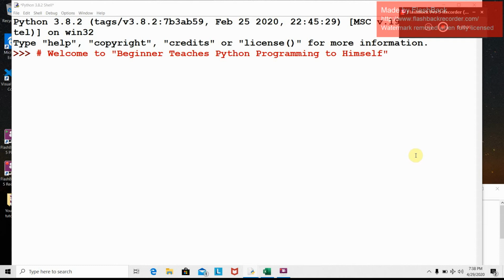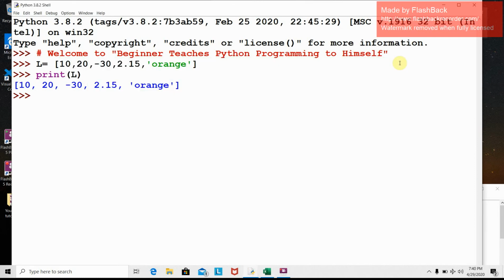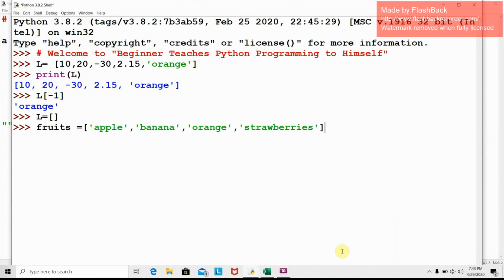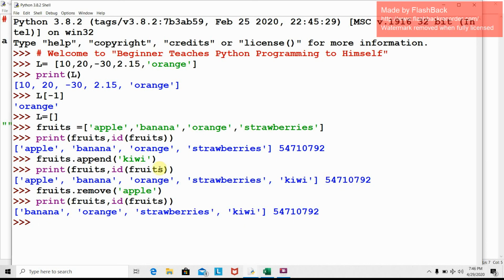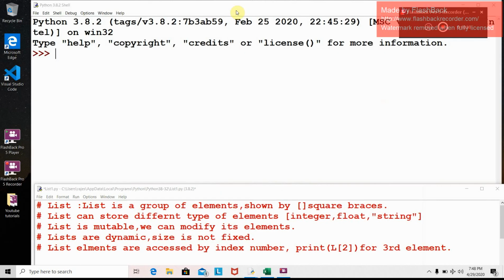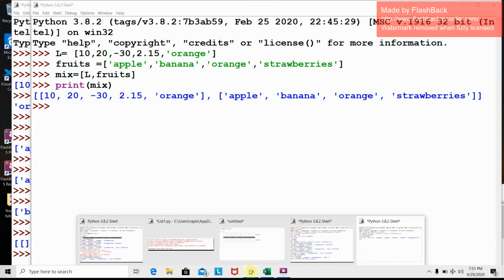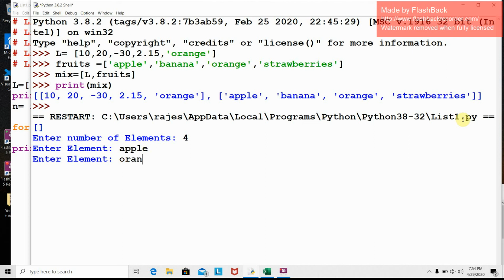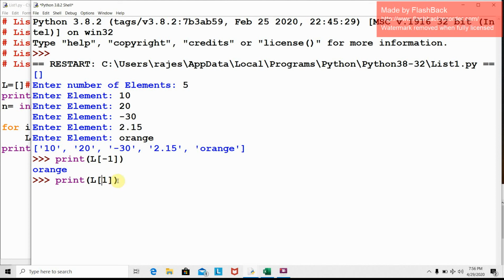Lists:Beginner Teaches Python